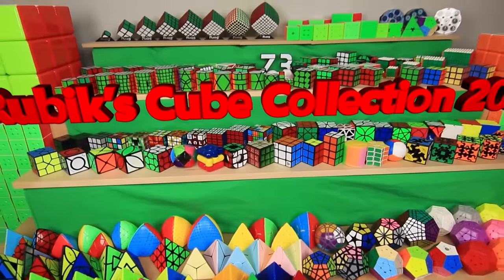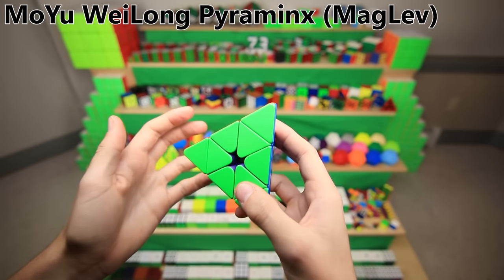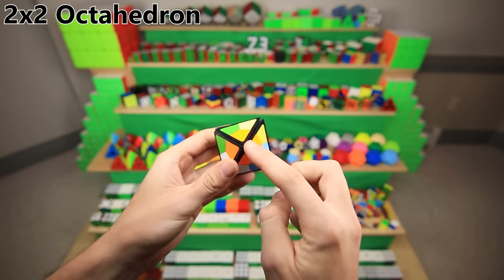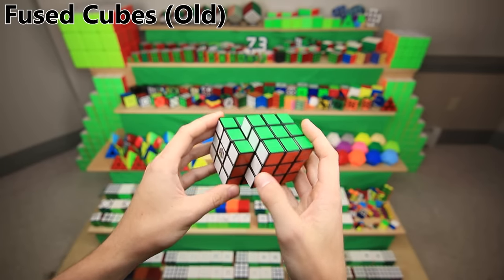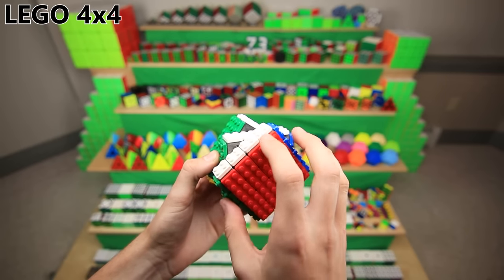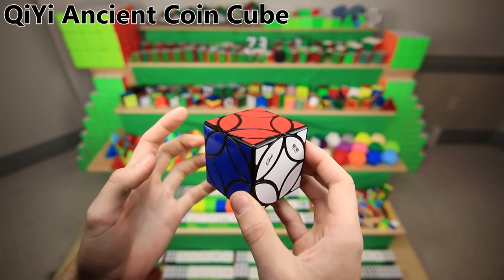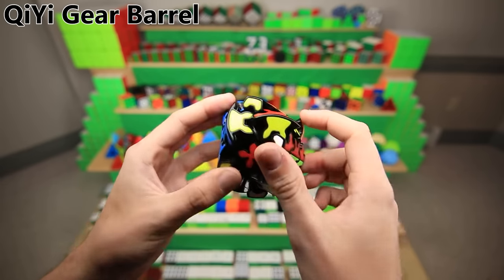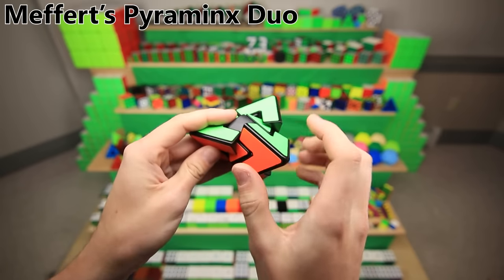[2022] My Rubik's Cube Collection - Fun Fact Edition!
I talk about each one of the 400+ Rubik's Cube-type puzzles I've collected over the past 10 years of cubing!

0:00 - Intro
0:35 - Original NxN
3:24 - Main Speedcubes
6:42 - Shape Mods & Cuboids
10:44 - Barrel Cube Mods
14:32 - Miscellaneous 3x3 Mods
18:47 - LEGO Cube Mods
20:43 - Sticker Mods
23:30 - Miscellaneous Non-WCA
30:31 - Tetrahedra
38:17 - Dodecahedra
40:39 - 7x7-4x4 Cubes
45:05 - Skewbs
46:27 - Square-1's
47:32 - 2x2 Cubes
49:50 - Smart Cubes
51:41 - Small Cubes
56:38 - DaYan 3x3s
58:15 - Gan 3x3s
59:38 - MoYu 3x3s
1:02:08 - QiYi 3x3s
1:03:35 - Other 3x3s
1:05:39 - Conclusion